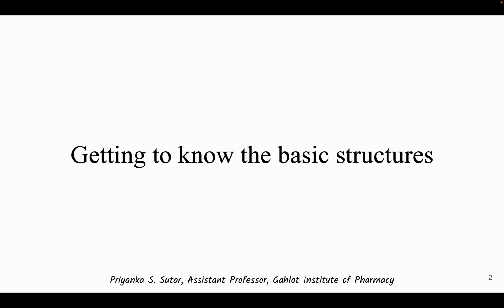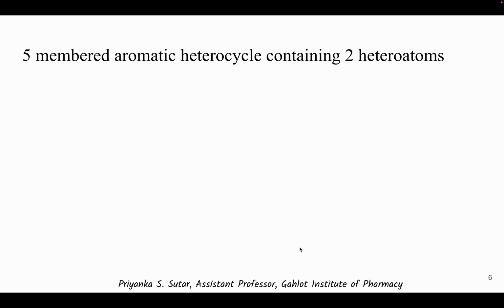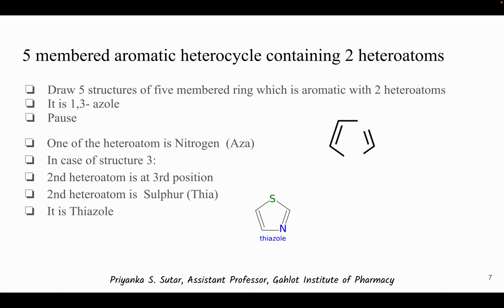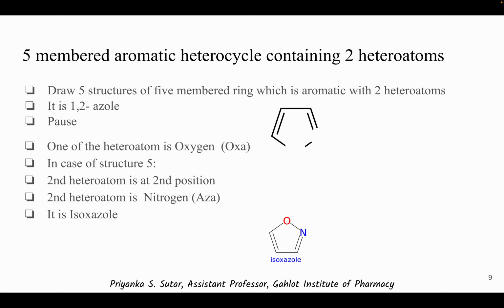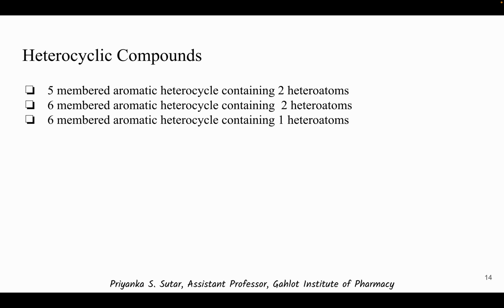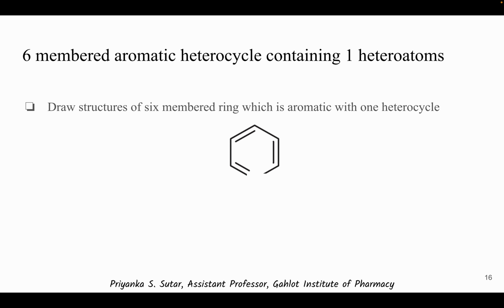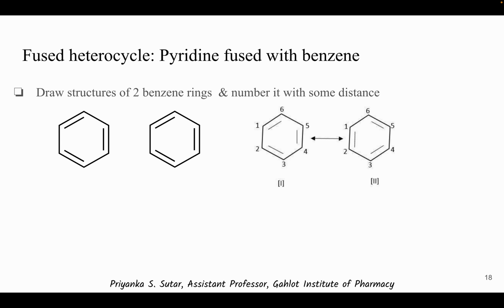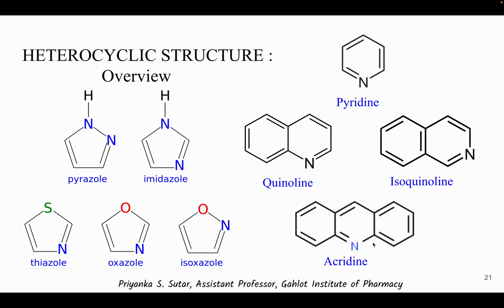Unit IV_Heterocyclic compounds Intro -Getting to know the heterocycle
In this you will learn how to write a structure of a heterocyclic compounds.